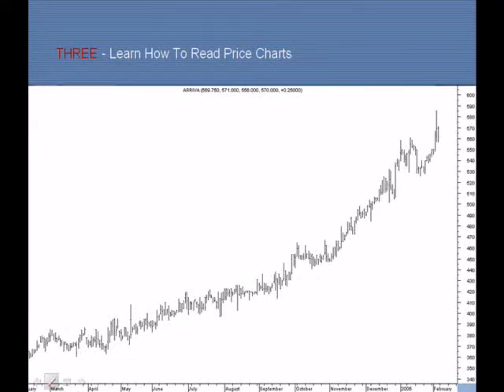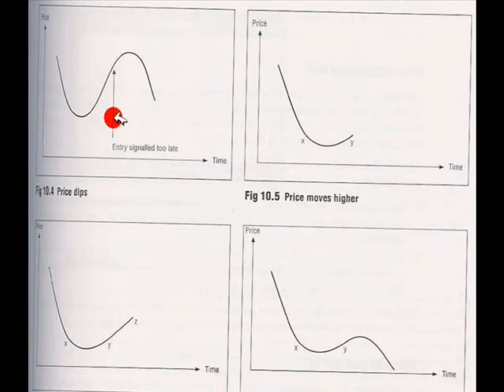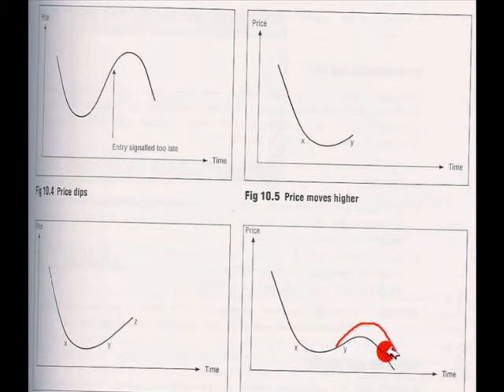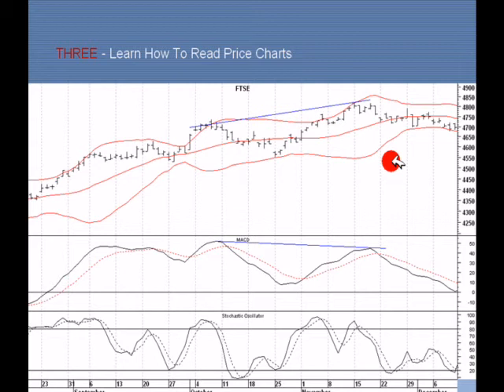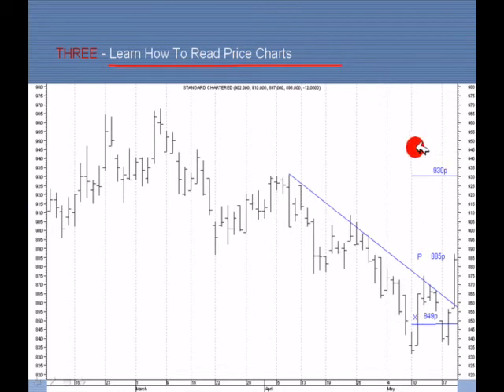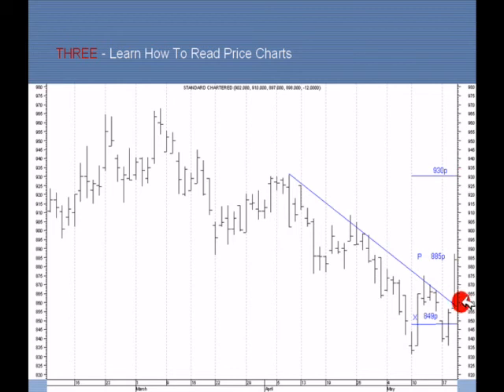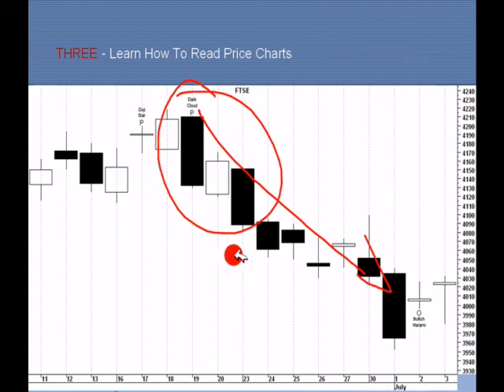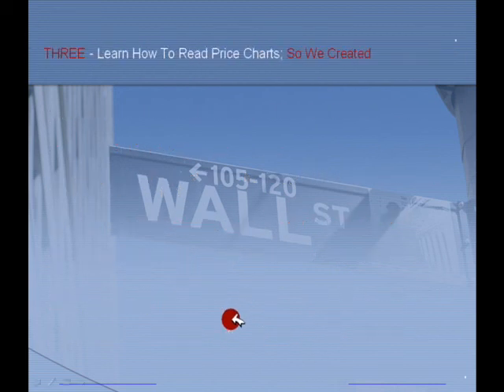Wealthy investors-Rule 3 Charts.by